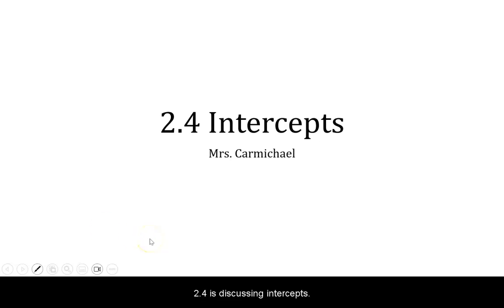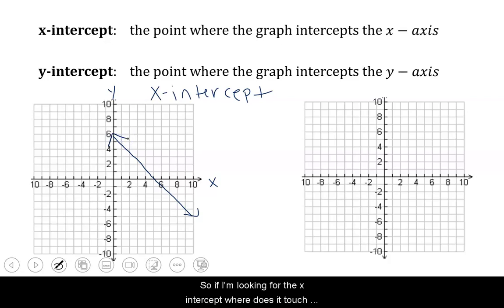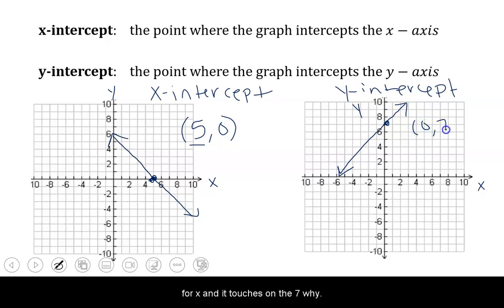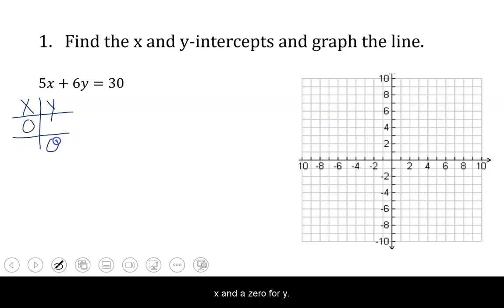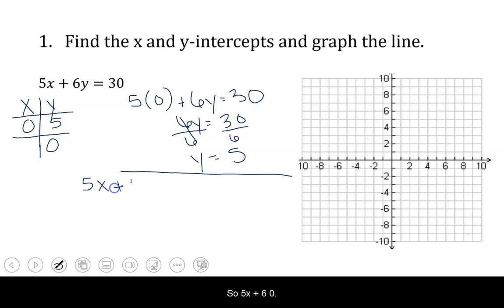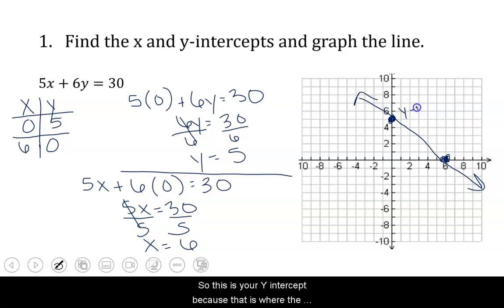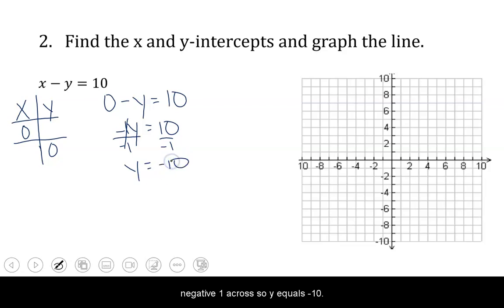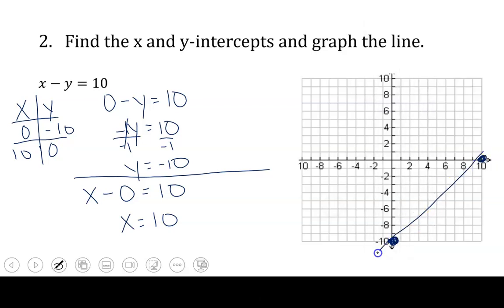Applied Algebra | 2.4 X and Y Intercepts | Graphing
Finding x- and y-intercepts is a quick, powerful way to graph a line — this video shows you how. We walk through how to find the x-intercept (set y = 0) and the y-intercept (set x = 0), then use those two points to graph the line. Perfect for algebra students who want an efficient graphing method. Intercepts show up constantly in algebra, calculus, and real-world applications. Clear examples with step-by-step work make this easy to follow.